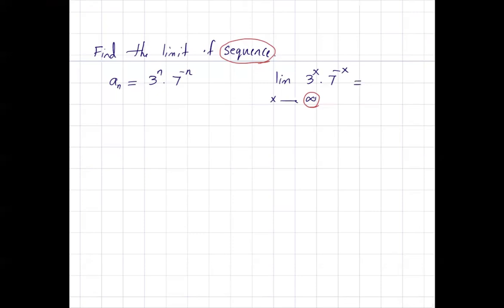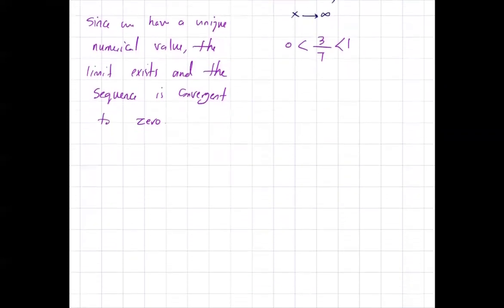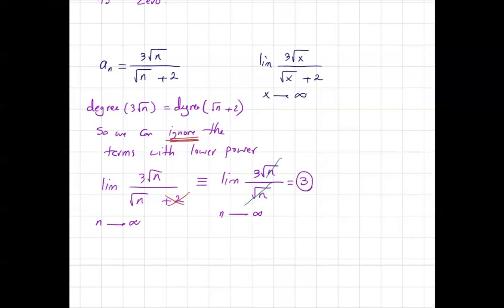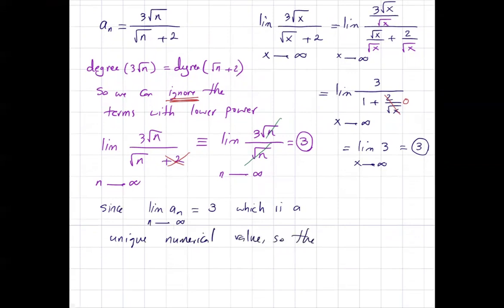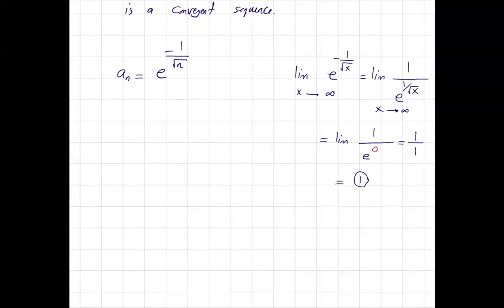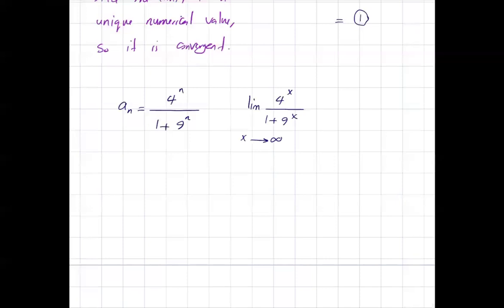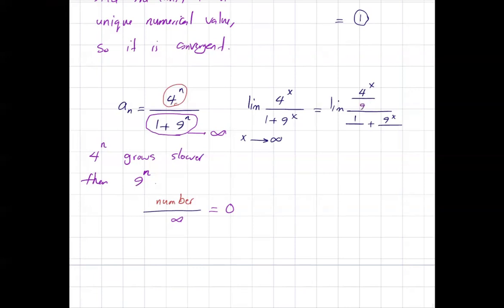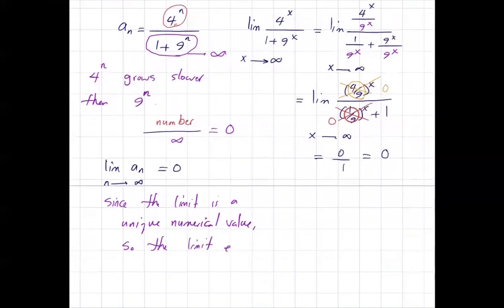Limit of Exponential Functions, Root Functions, Rational Functions, ....